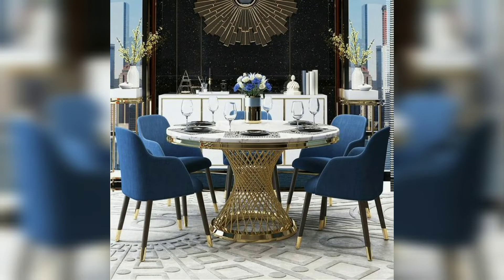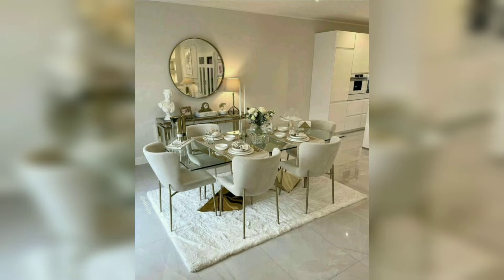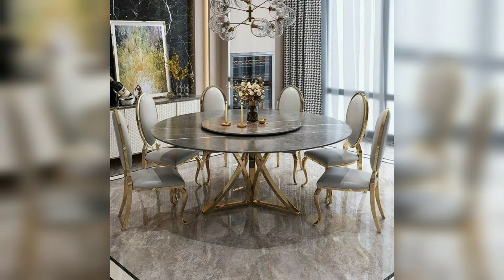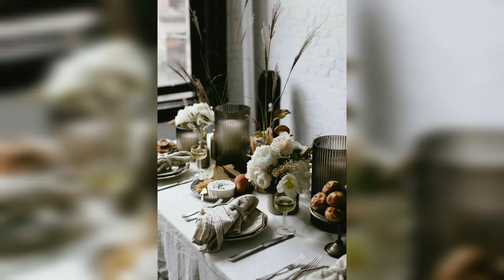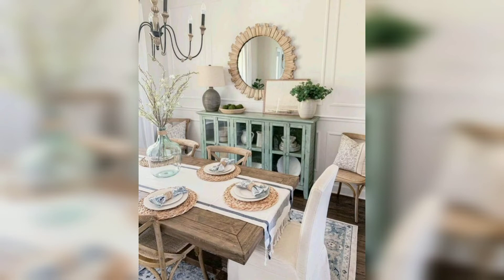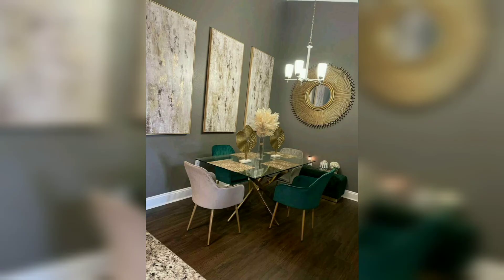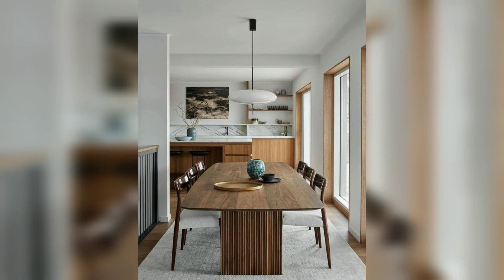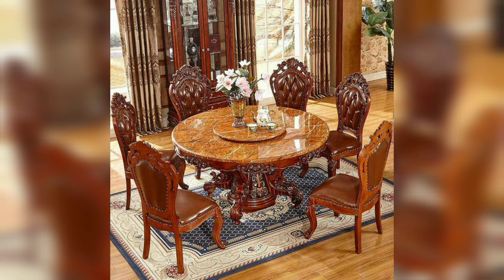Home Decor Dining Room Decorating Ideas 2022 | Dining Table Design | Home Interior Design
Dining Room Ideas 2022 | Beautiful Dining Room Interior Design | Dining Table Design Home Decor Our elegant dining room ideas, decorating solutions and expert advice will inspire you, whether you want to design a space for formal entertaining or create a distinct zone within an open-plan layout world of fashion.
These dining rooms have been designed with both practicality and look in mind – comfortable and welcoming, they will cater to both dinner parties and everyday dining for the family.
Elegant dining room ideas, design of small space for formal entertaining decoration, distinct zone within an open-plan layout, home interior design, dining room decorating, wooden dining table, modern home interior design